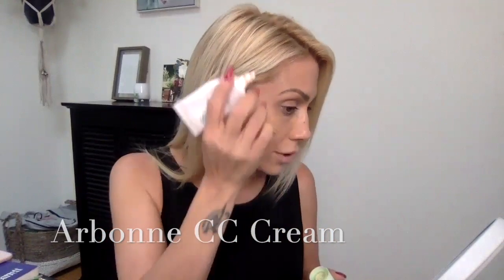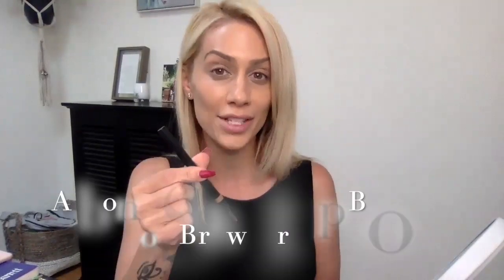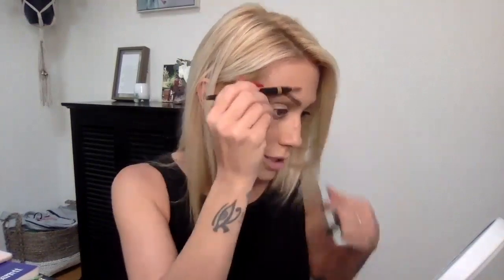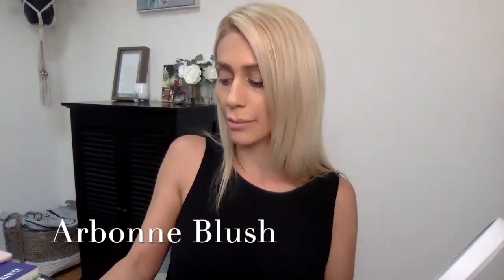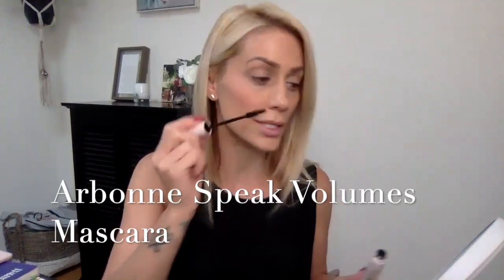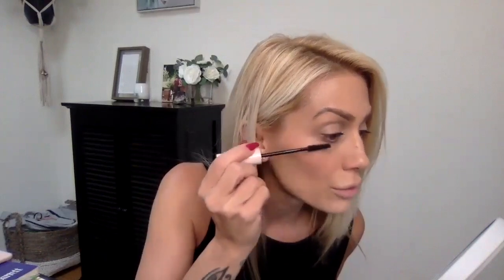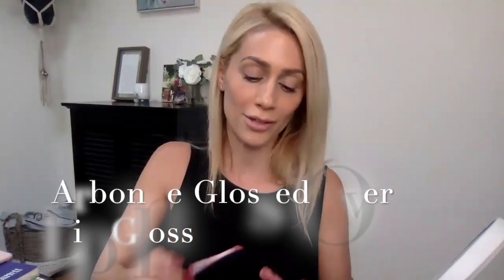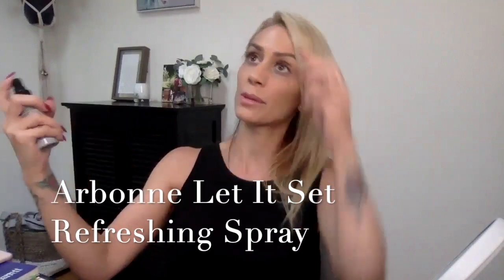Arbonne 5 Minute Makeup Face Tutorial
Arbonne 5 Minute Makeup Face Tutorial  with ERVP Kristen Furbacher - Ready in 5